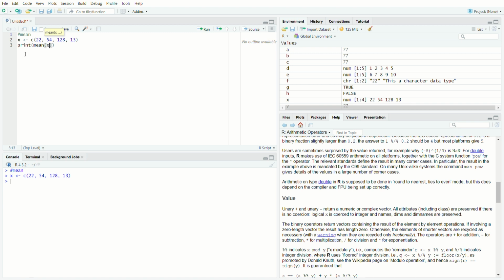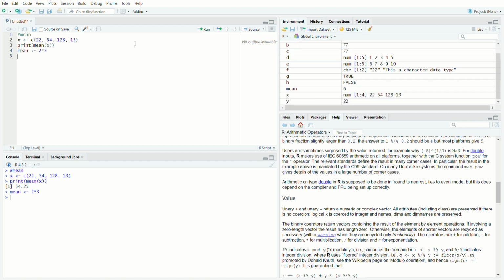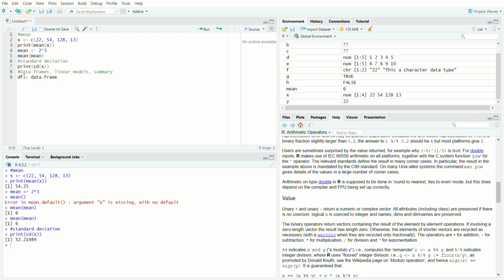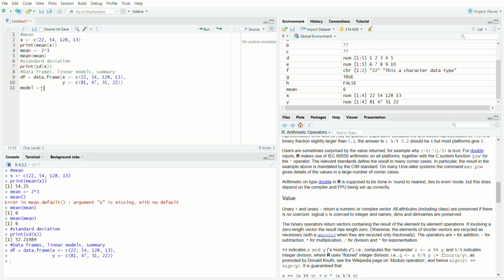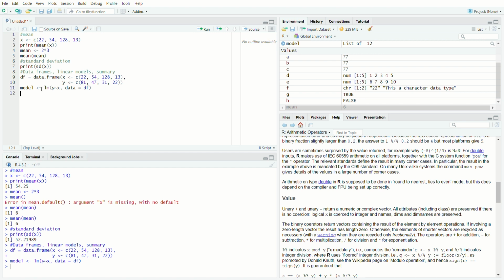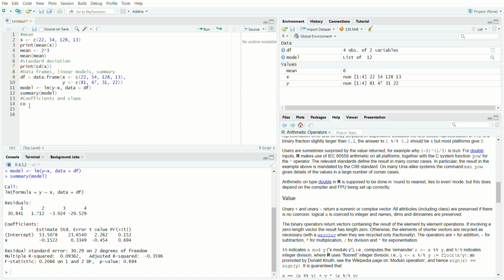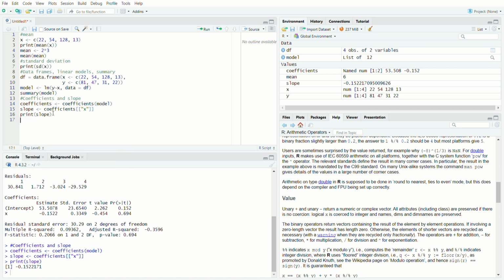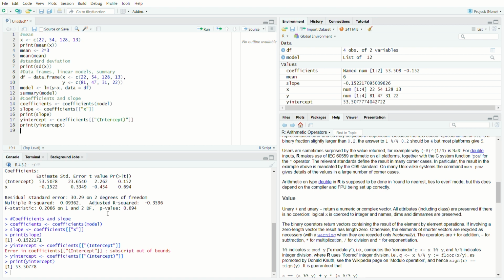TD1 23-24 Statistical Functions